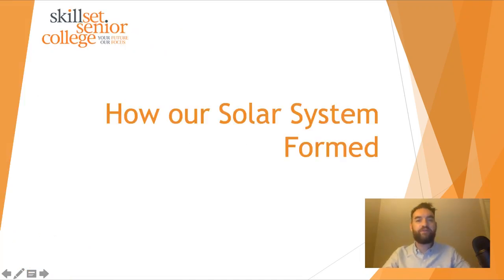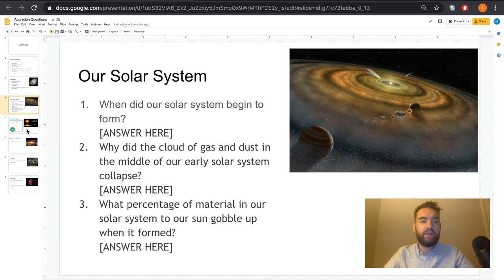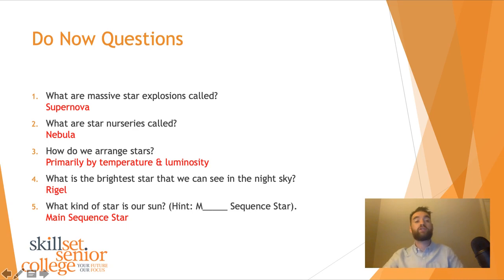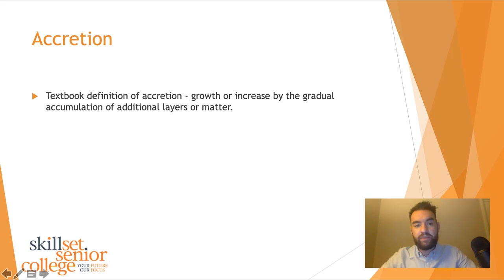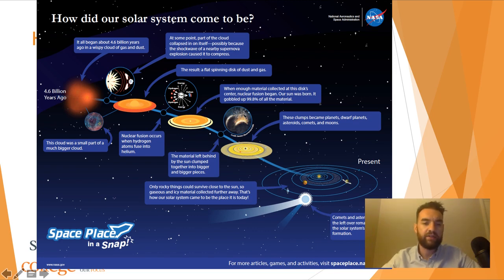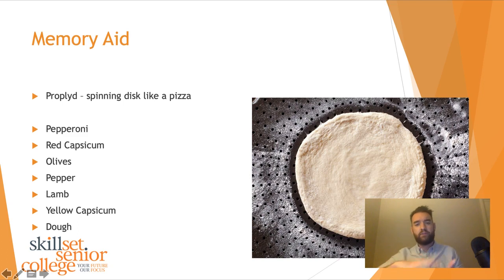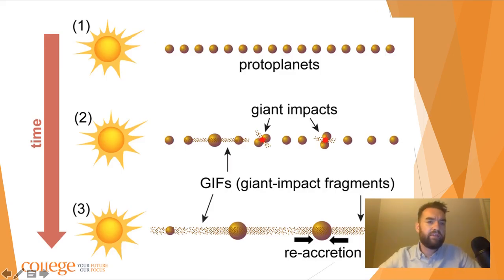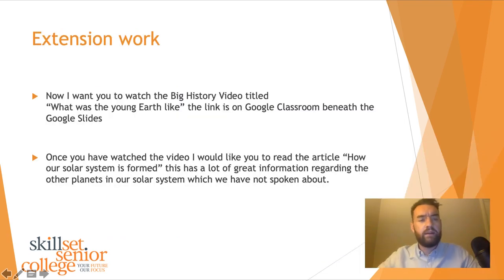Year 10 Science - Accretion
In this video we will learn about accretion and the formation of our solar system.